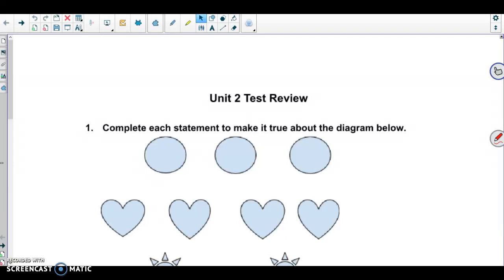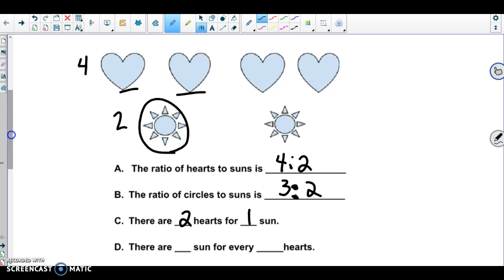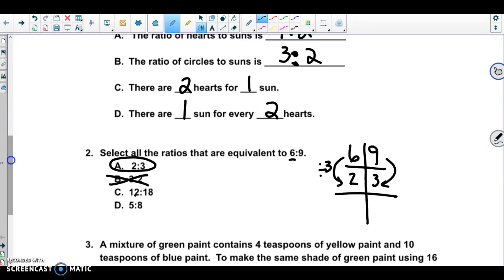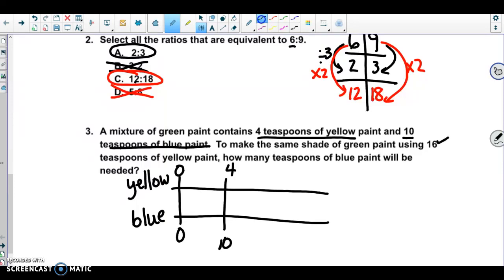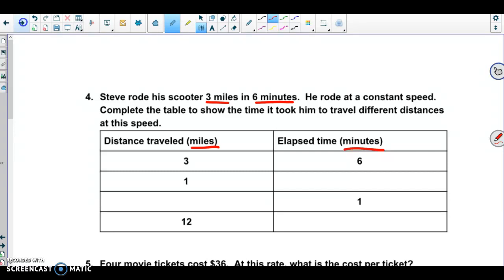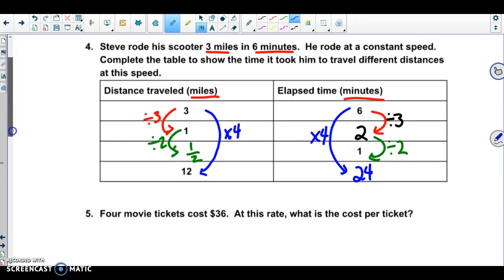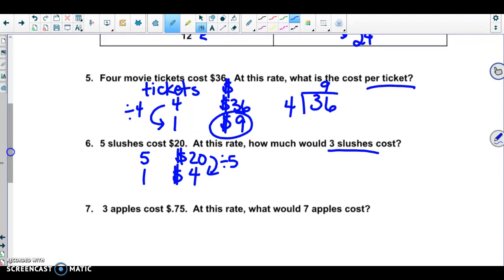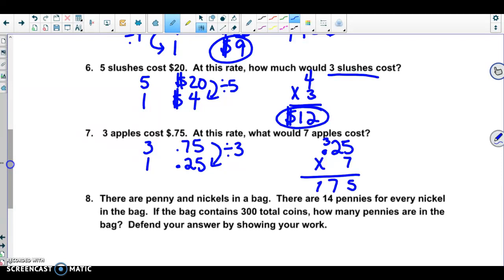Unit 2 Review 6th grade - Part 1